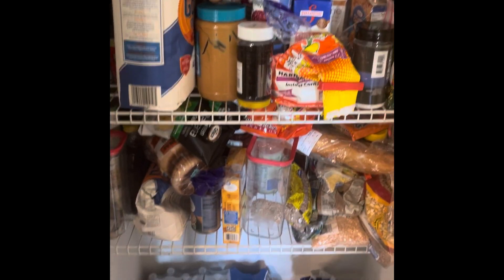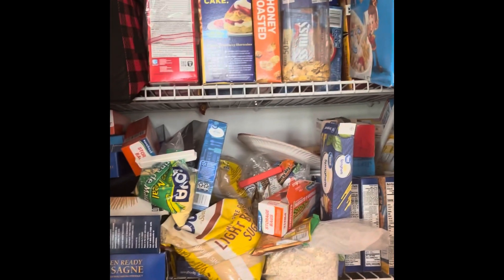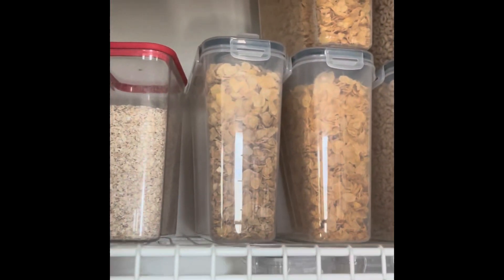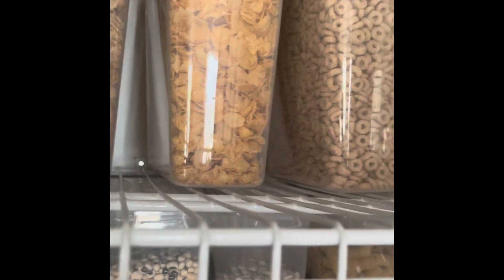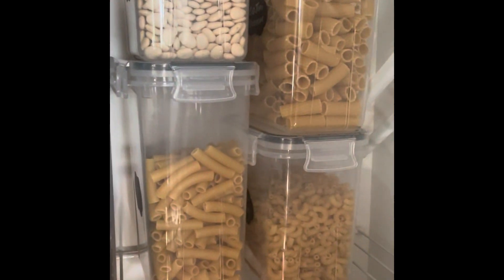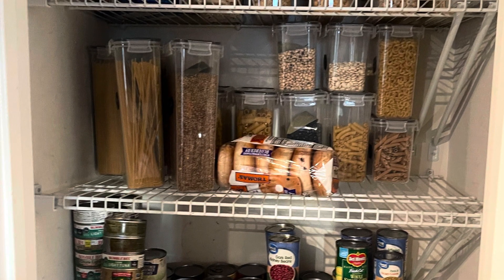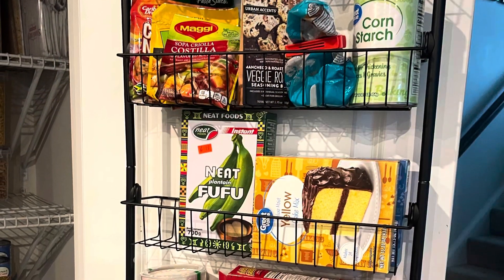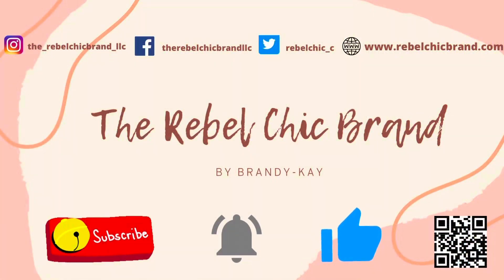DIY My pantry is back 💪🏾👏🏾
Haven’t look in my pantry about two months because it was getting too messy but I took control, cleaned and reorganized yeahhhh! Shelves and containers from amazon